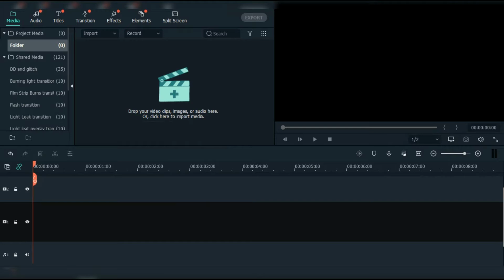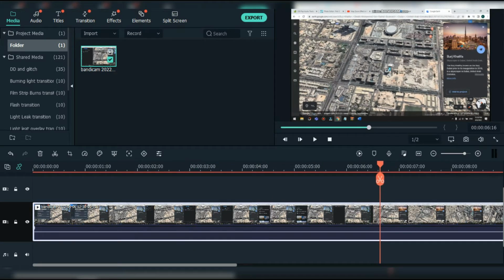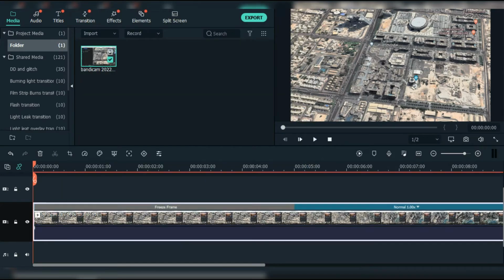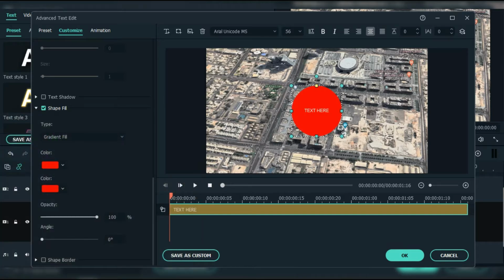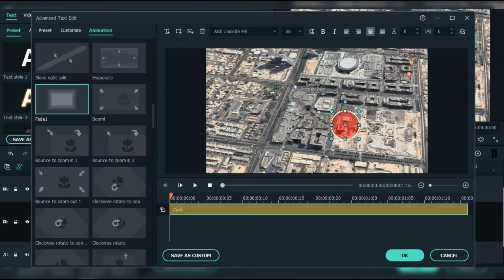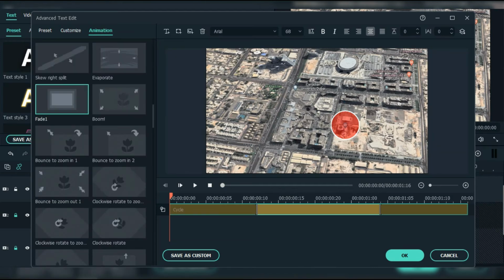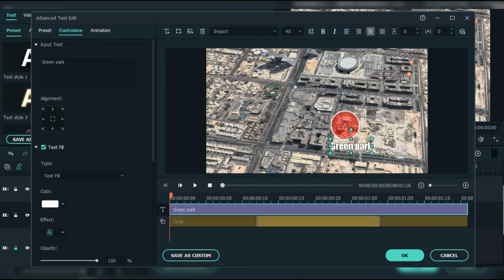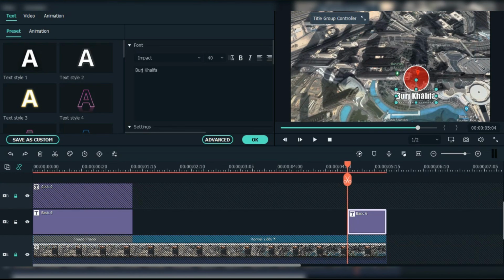(Filmora 10.1): Animated Map Effect Tutorial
Hey guys, This is David and In this video, I will show you how to create a cool Map Animation in Wondershare Filmora 10.1 .